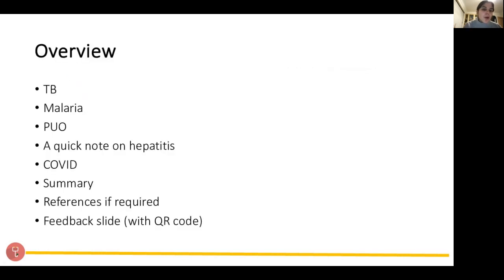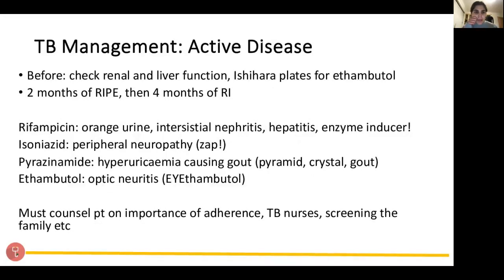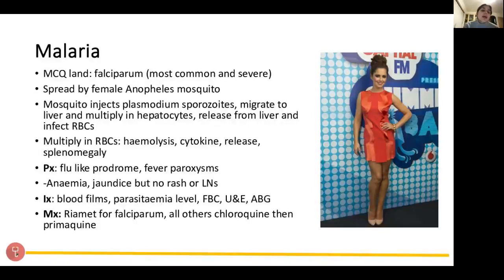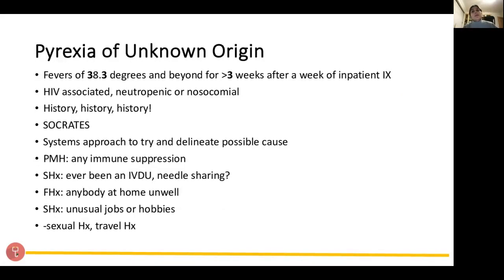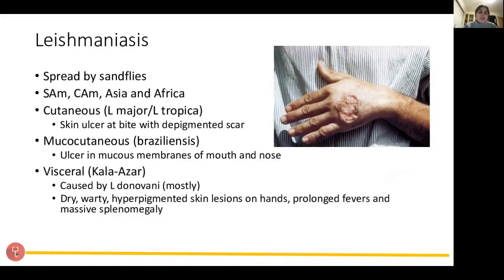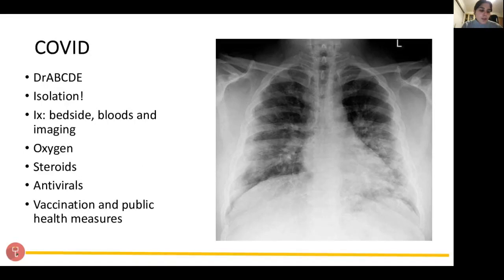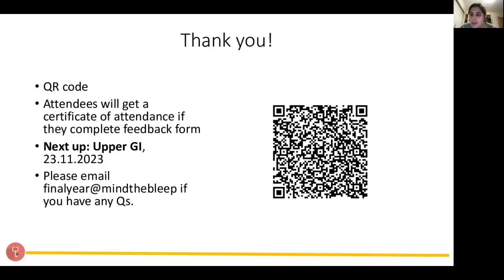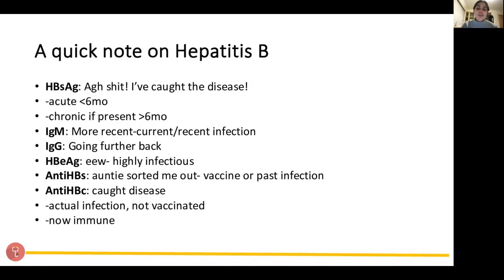Final Year Series. - Infection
Presenter: Dr Zina Alkaisy
Description: The 9th session of a 4 month Mind the Bleep Final Year Series! Dr Zina Alkaisy (FY1 on Infectious Diseases) will talk you through a summary of Infection for finals! A topic often feared, we hope to break this down & highlight the most important things to be aware of! Come along to refresh yourself on the following topics:

Pyrexia of unknown origin
Common infectious diseases
Managing infectious diseases
Event date is 20/11/2023 from 7-8pm and we look forward to seeing you all there!

Please also remember to fill in the feedback form. All feedback is very useful for us and you will get a certificate of attendance after completing it!